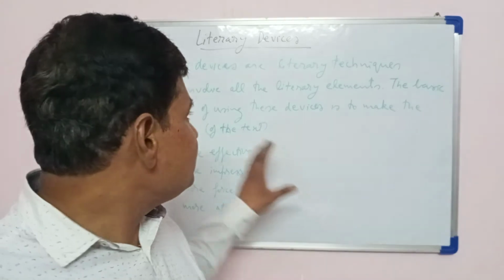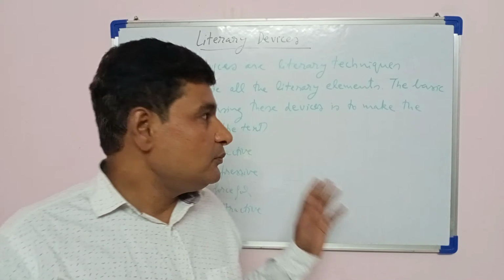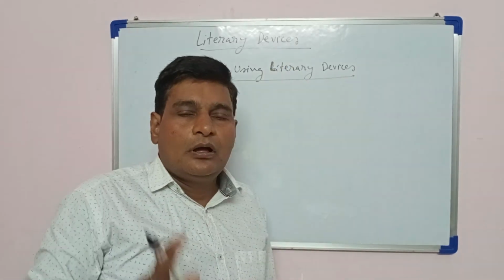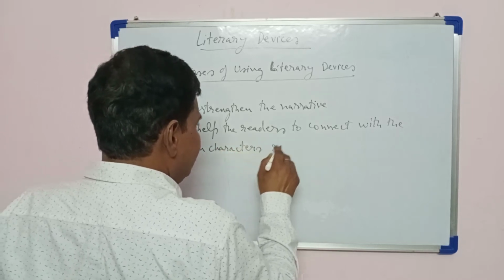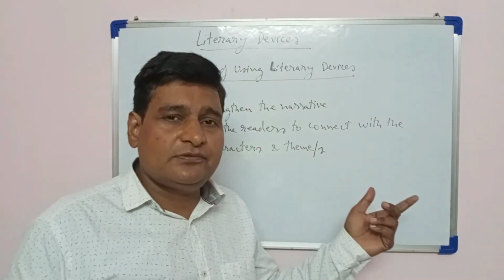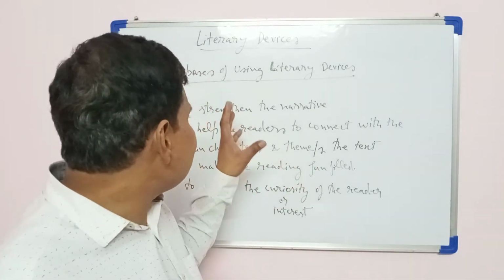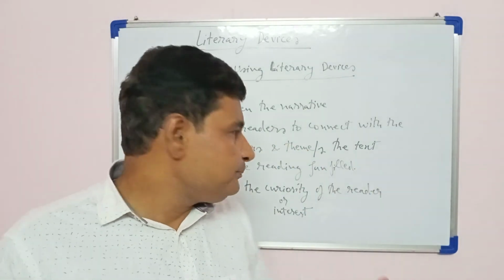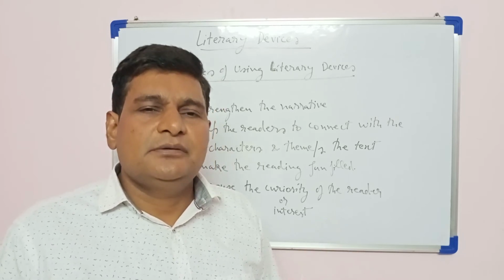Literary devices : Definition with examples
This video will help you in having a clear idea about the ''Literary devices" and particularly about 'its different aspects and various examples'. This is useful for students of all academic levels, for SSC/Bank/UPPSC and all other competitive examinations.
Click here for videos of:
Figures of Speech: Part 3
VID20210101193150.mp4